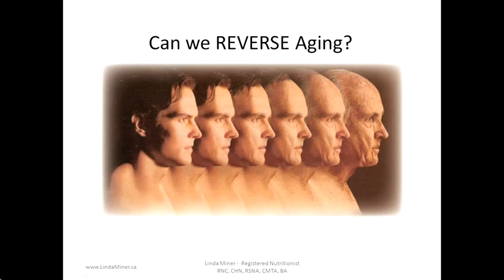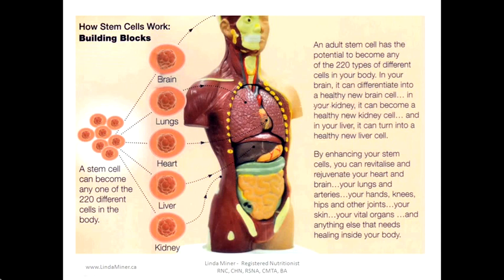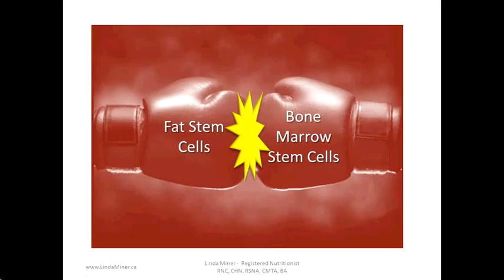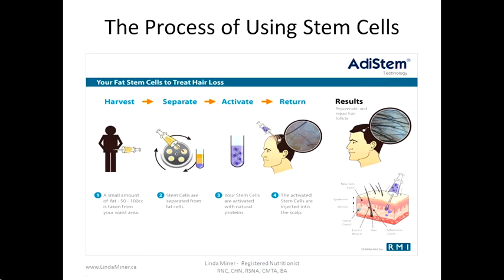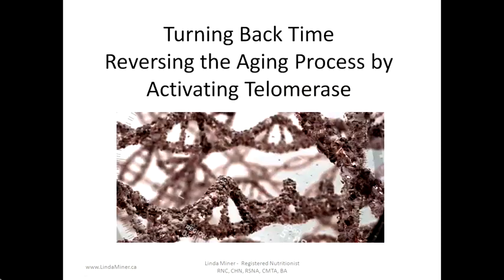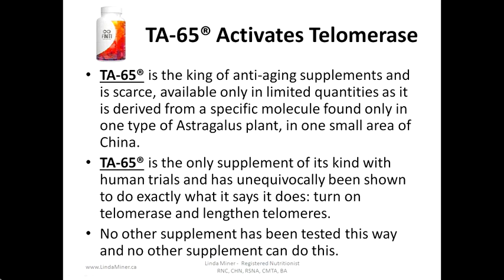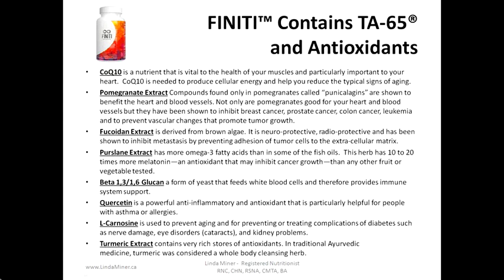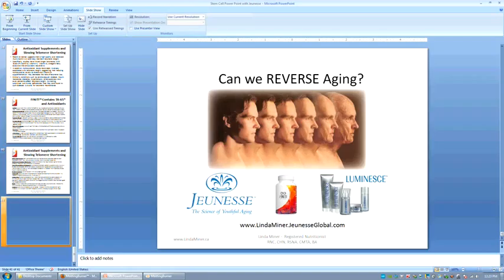Stem Cells & Telomeres - Jeunesse Global Sweden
Nobel Prize winning research has uncovered a fundamental
cause of natural cellular aging. The answer cannot be seen
by the human eye and is something called a telomere.
Telomeres are made of repetitive DNA sequences that are
the protective caps, or ends, of our chromosomes. Their
duty is to protect our DNA. When we are born, our telomeres
are long, but as time goes on, they begin to shorten.

So short, in fact, that our telomeres fray similar to the
ends of a shoelace and a journey called "cellular aging"
begins.

When our telomeres become too short, our cells can no longer carry out their critical functions. Cells start
to self destruct and eventually die. Scientists call this apoptosis. Cells dying are one thing, but when cells
simply stop functioning, known as senescence, they can spew out dangerous free radicals and inflammatory molecules that
essentially damage nearby cells.